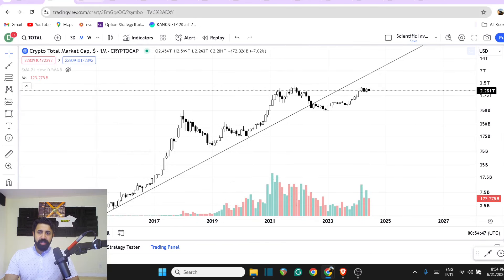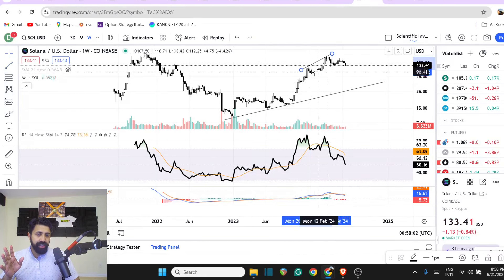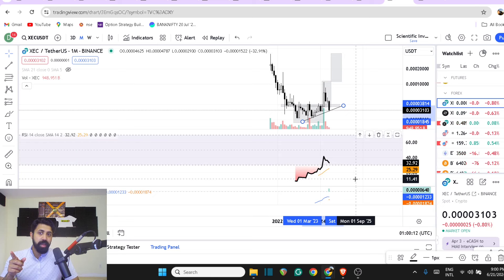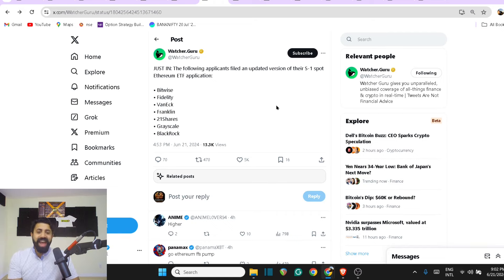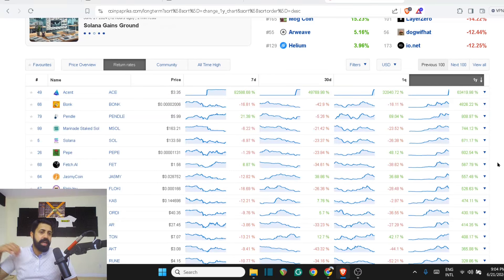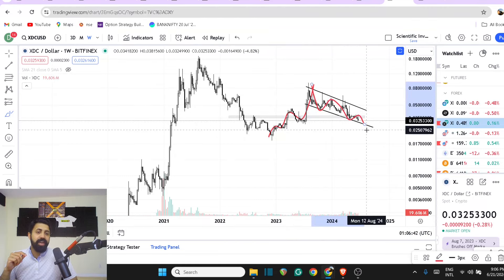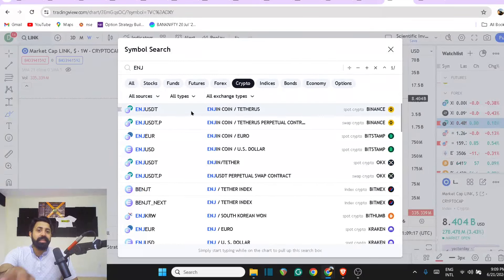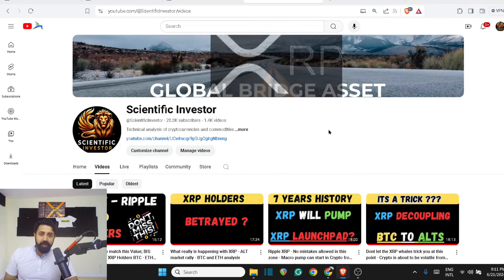XRP ** Unlocking 20x to 50x Gains** Proven Strategies for XRP and Crypto Investors - What not to do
Trade alerts, Breakout calls, TA sessions...etc.,..

Follow the contents regularly Via Twitter
XRP_D@ni
ripple xrp : xrp live ; xrp news today now

Further Reading